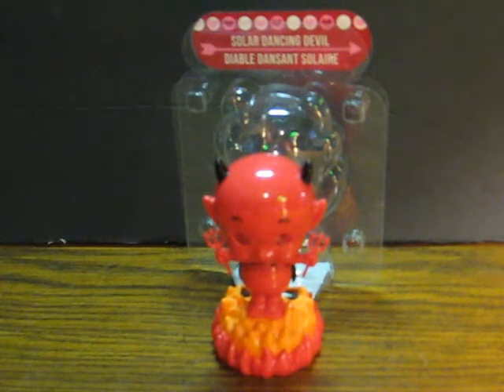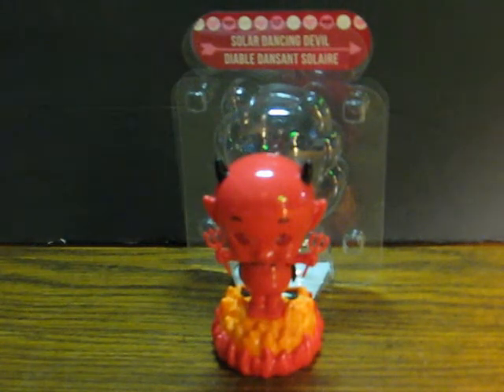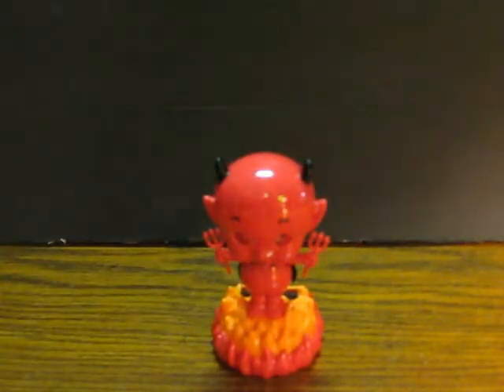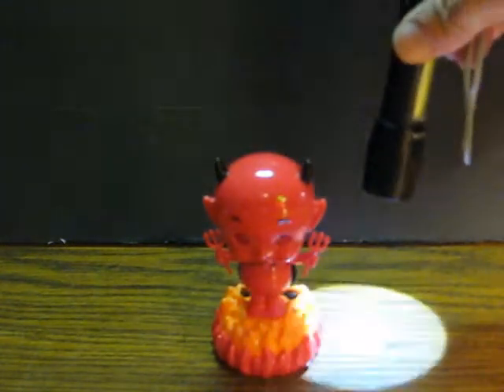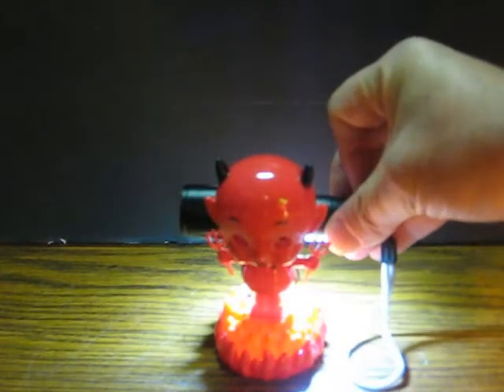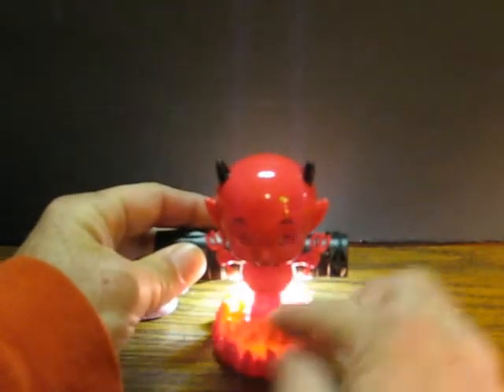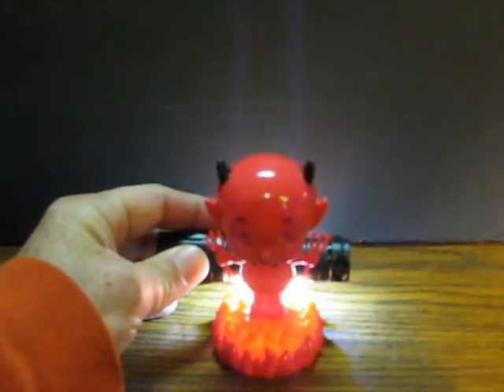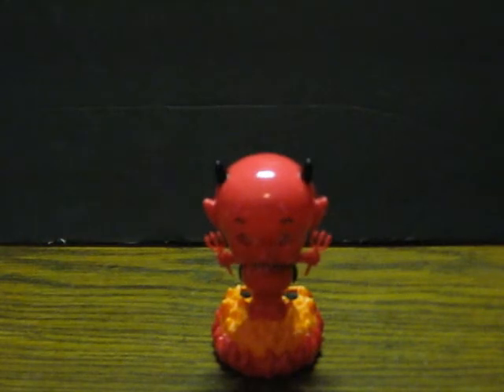Up for Sale - A Single Valentine's Solar Dancing Devil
With Valentine's Day coming up next month, I guess it is time to get this little guy up for sale again.

And as always, feel free to shop in my eCrater stores for all sorts of neat stuff, old or otherwise at:

and